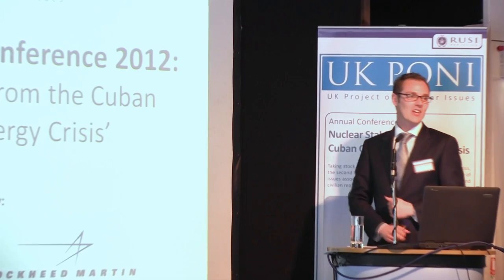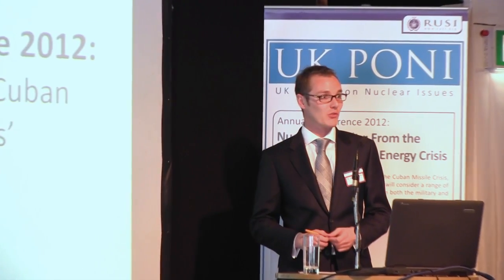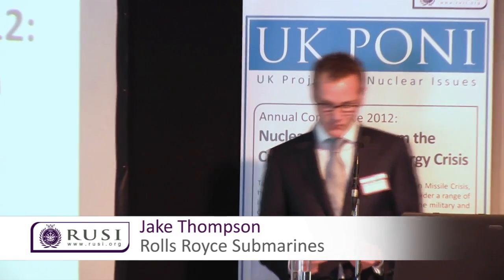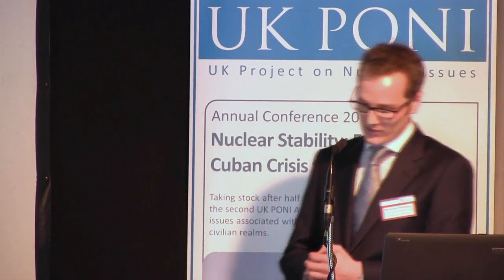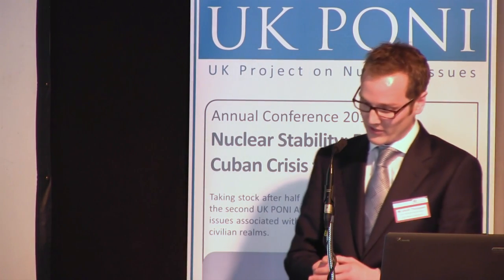Jake Thompson on the Growth of an Indian Nuclear Navy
Jake Thompson, Core Thermal Performance at Rolls-Royce Submarines spoke at RUSI's UK PONI Conference 2012 on 'The Growth of an Indian Nuclear Navy'